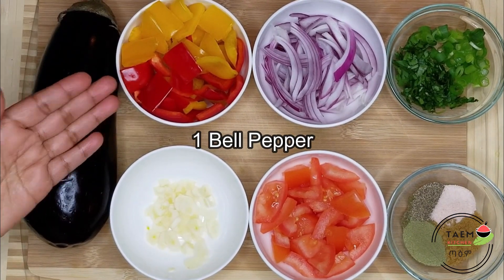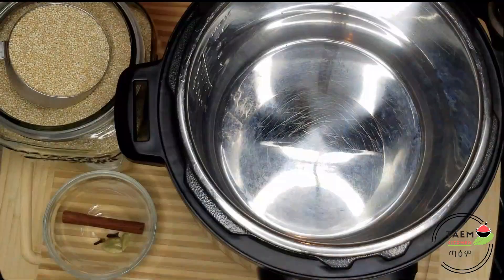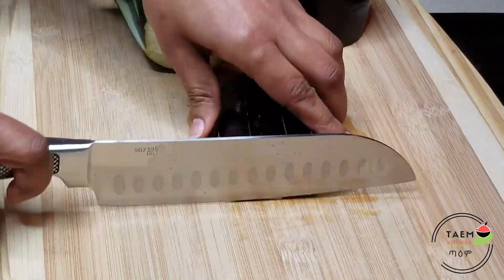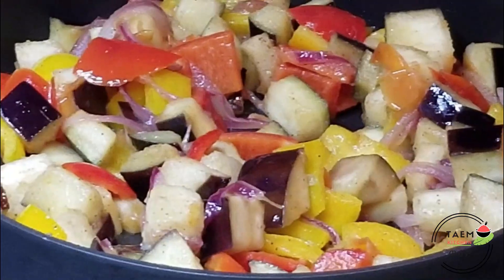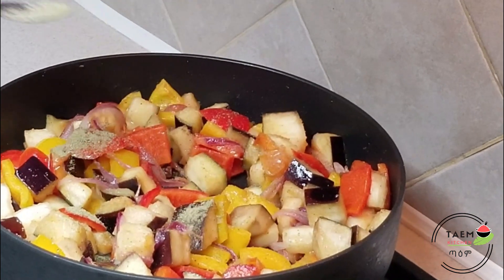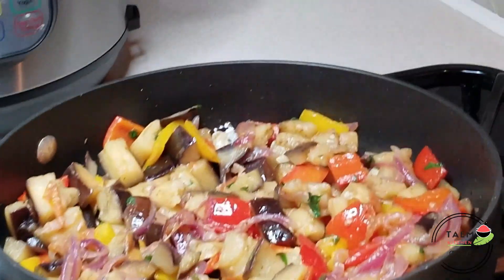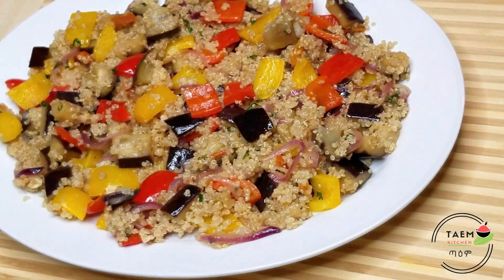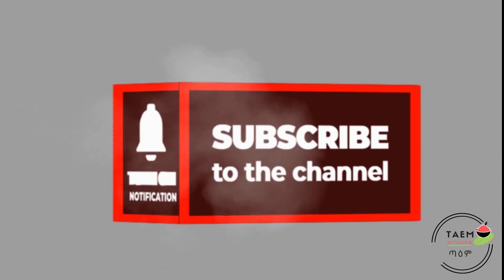ኪኖዋ በአትክልት በቀላሉ 'Quick Quinoa with Vegetables: Gluten free, Vegetarian'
This video shows how to make Quinoa with Eggplant in few minutes.
* ኢንስታንት ፖት (Instant Pot)